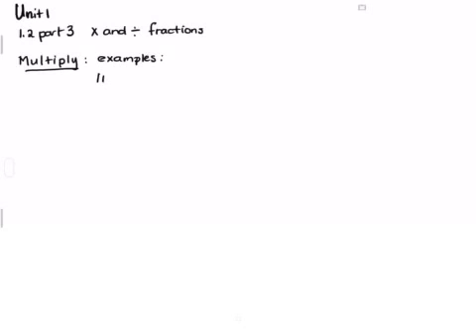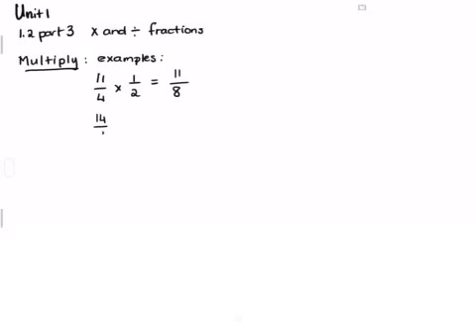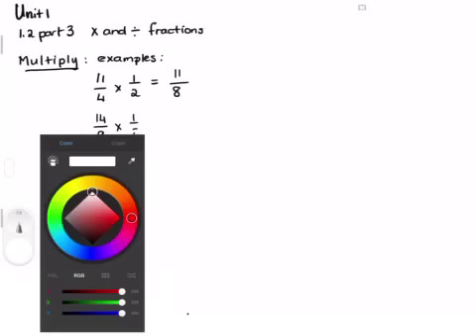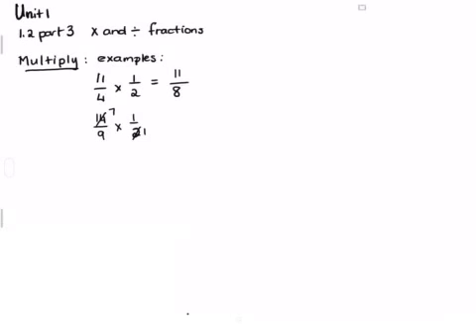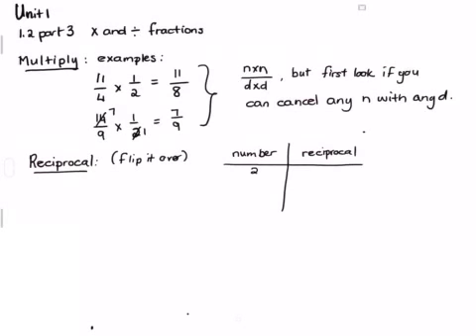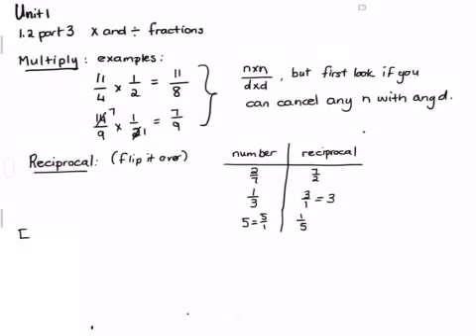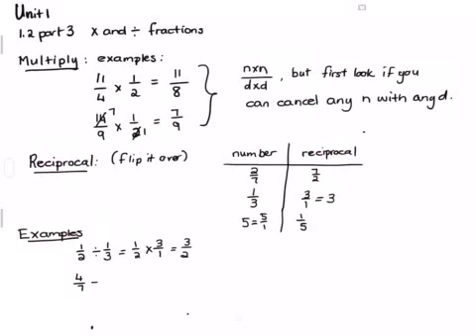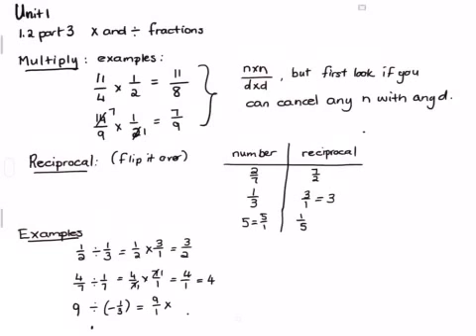UNIT1-1.2-PART3-edited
1.2 lecture 3